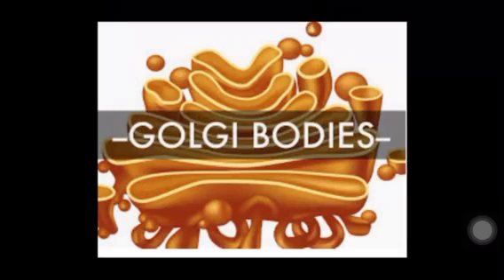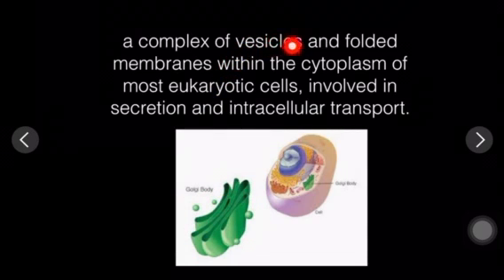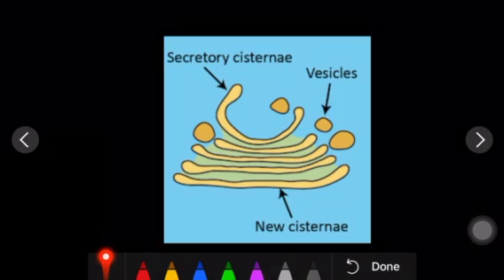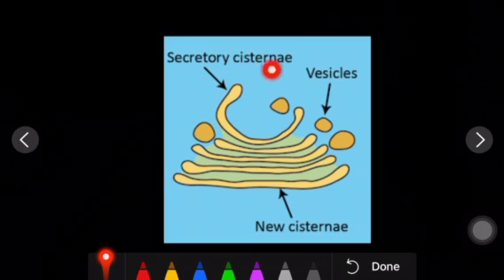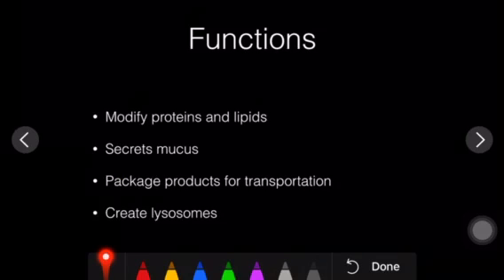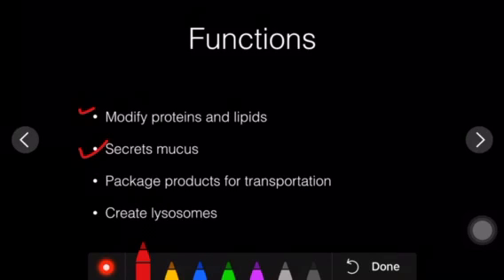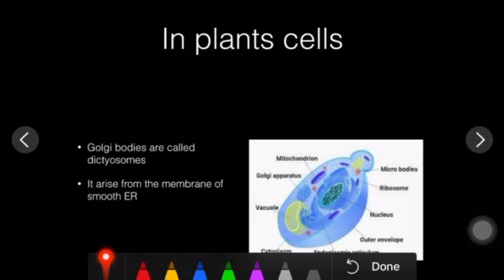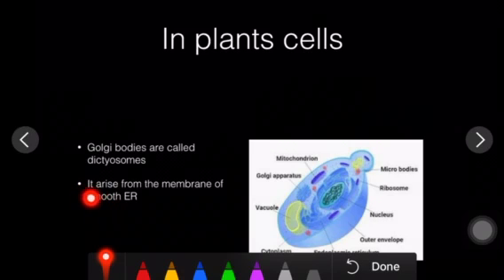Golgi bodies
Functional cell organelle